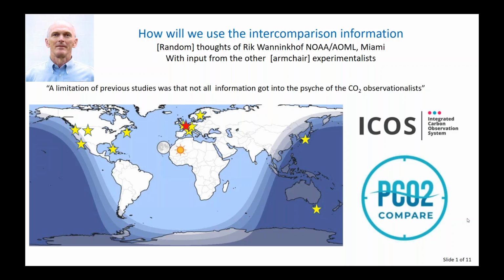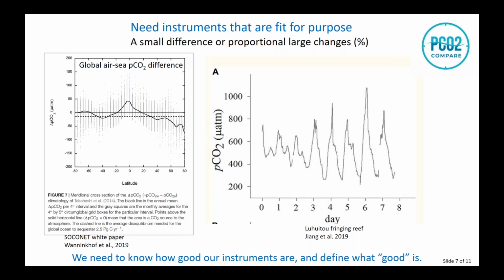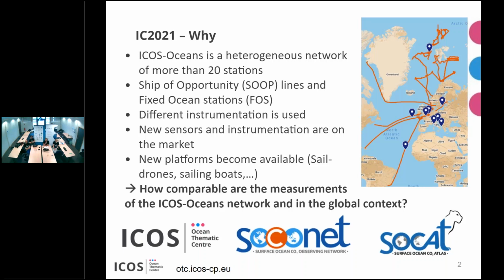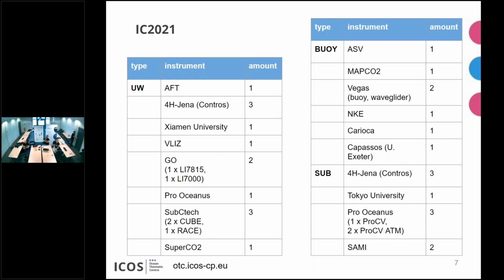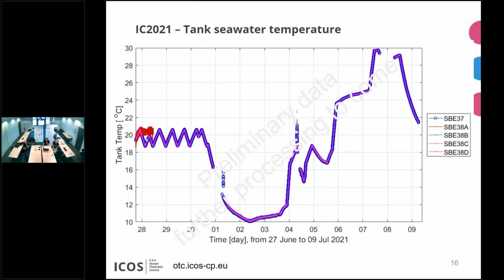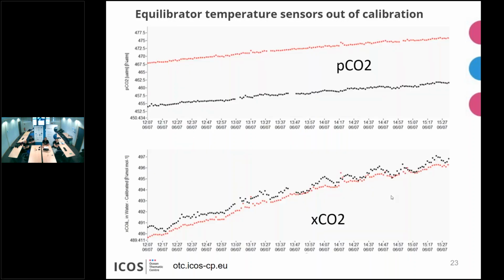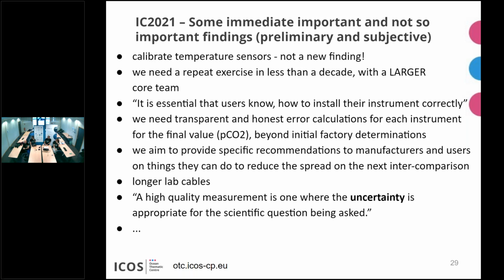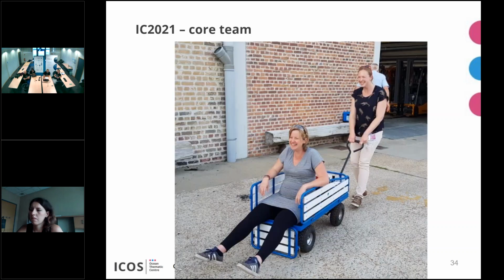ICOS-OTC pCO2 instrument inter-comparison: preliminary results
This webinar was the second in a series of three, and its goal was to provide a quick summary of the preliminary results obtained during the 2021 ICOS-OTC pCO2 instrument inter-comparison exercise held at the Flanders Marine Institute in Ostend, Belgium. Rik Wanninkhof (NOAA AOML, USA) gave a perspective on the importance of documenting the results of the inter-comparison, and Tobias Steinhoff (ICOS OTC) provided an overview of the preliminary results of the inter-comparison. The event was concluded with a Q&A and open discussion session.

The webinar was moderated by Dariia Atamanchuk (IOCCP Scientific Steering Group member) and Artur Palacz (IOCCP Project Officer).